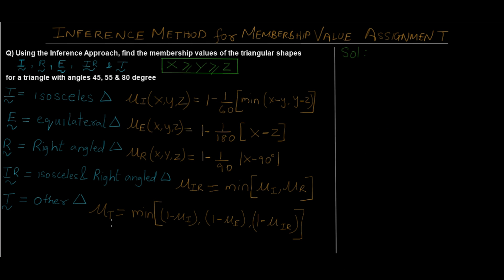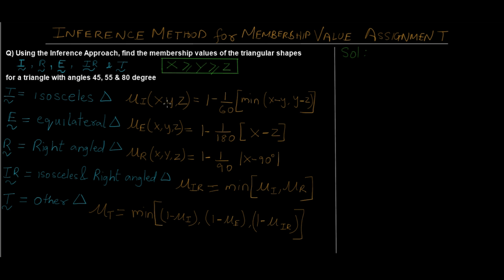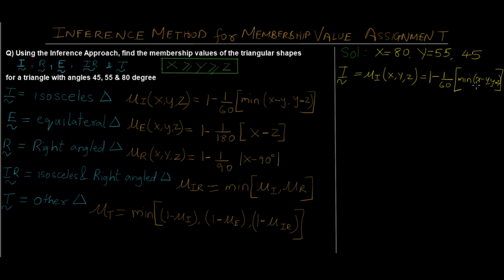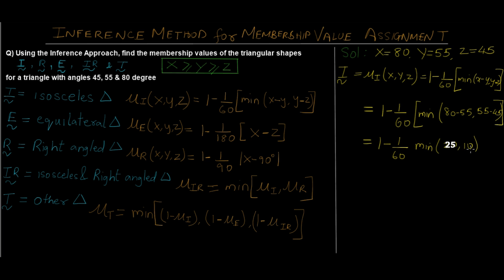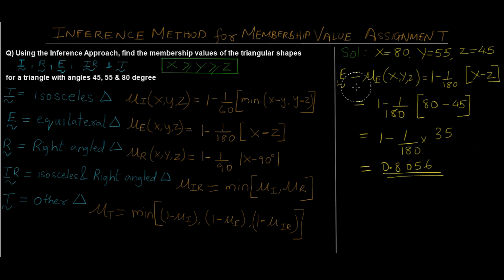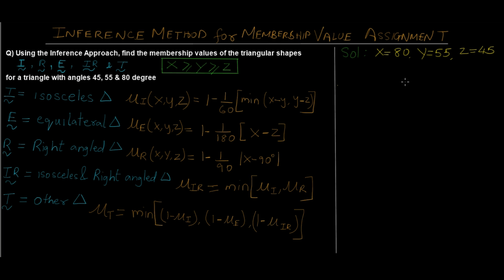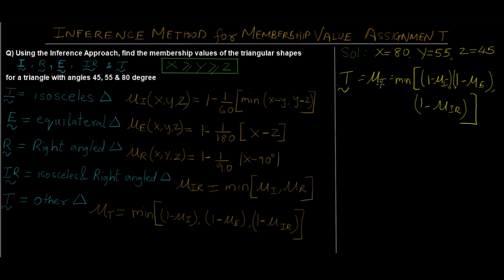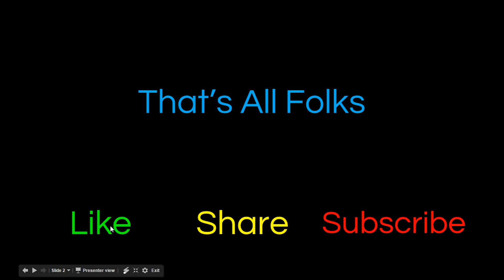Inference Method for Membership Value Assignment | Fuzzy Logic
In this tutorial we will understand the numerical on Inference Method for Method for Membership Value Assignment to fuzzy variables

Android Development
Web Development